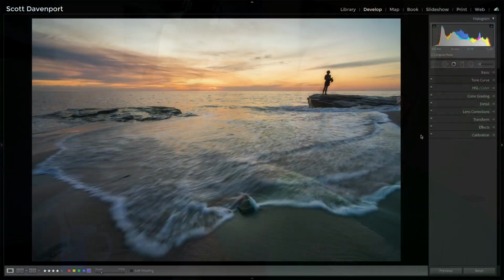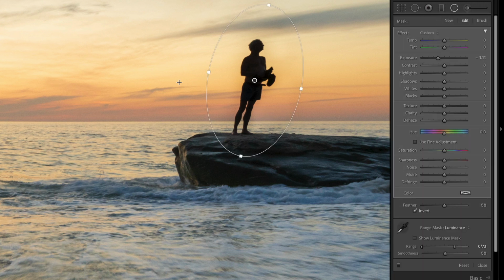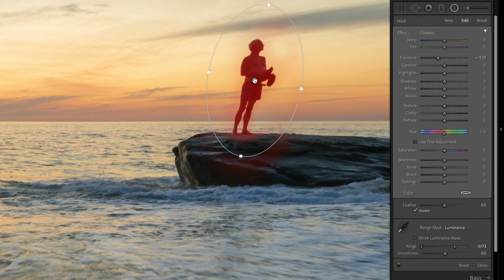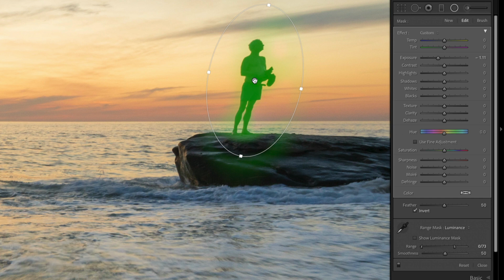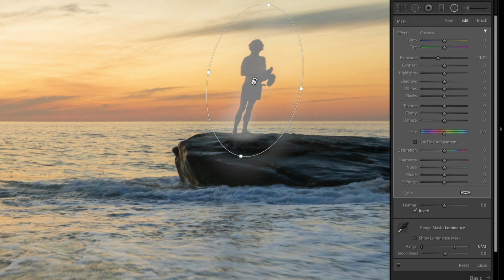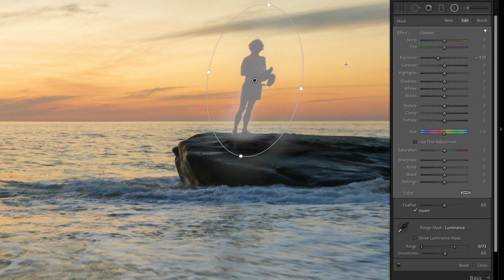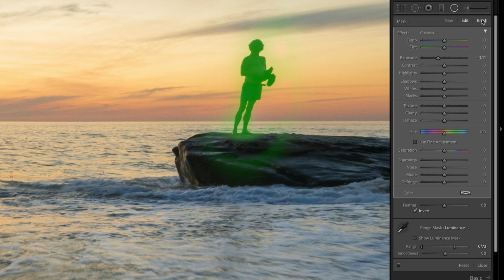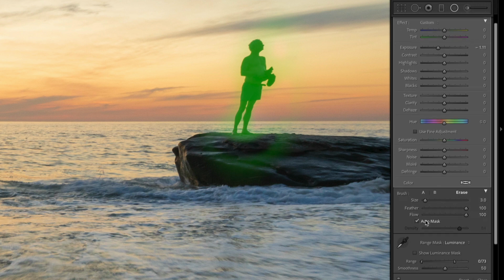This Is Why Lightroom Has Several Mask Overlay Modes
Story & Vision: Make Expressive Photos With Intent
12 Video Lessons In Lightroom
Be A Better Visual Storyteller

Lightroom has several colored overlays for masks you can cycle through. The reason there are several different overlay types is because, depending on the tones in your photo, one overlay type may be easier to see than another. I’ll show you an example in this video of how useful cycling through the overlay modes can be.

Lightroom keyboard shortcuts:
O = Toggle the mask overlay on/off
Shift-O = Cycle through the different mask overlay colors